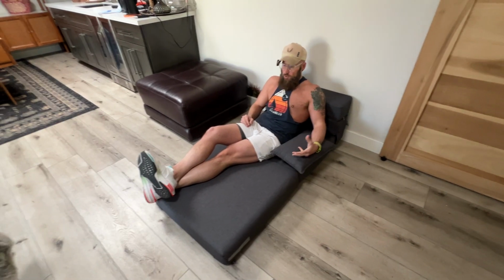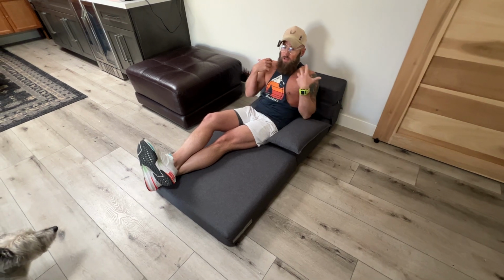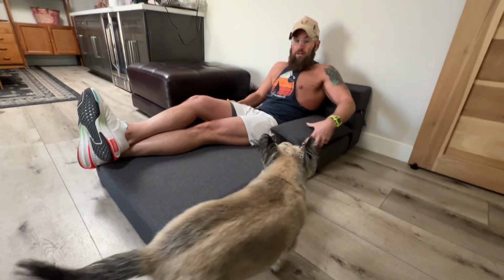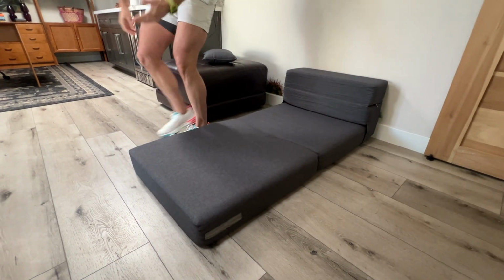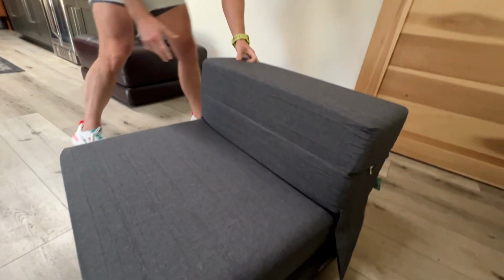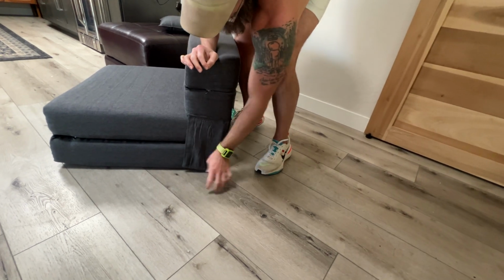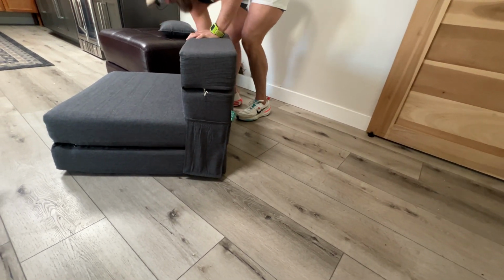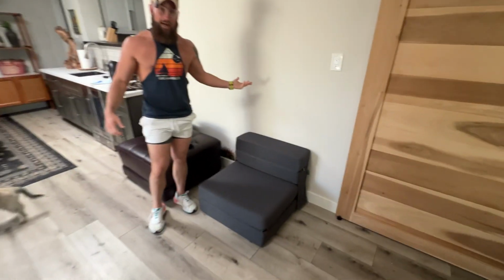My Favorite Features Of This Convertible Sofa Bed- FILUXE Convertible Folding Sofa Bed REVIEW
FILUXE Convertible Folding Sofa Bed - Sleeper Chair with Pillow, Modern Linen Fabric Floor & Futon Couch, Foldable Mattress for Living Room/Dorm/Guest Use/Home Office/Apartment, Single Size, Dark Gray

Premium Fabric & Foam: This foldable sleeper sofa features High-Density foam, is soft and uniform, rebounds quickly, and is not easily deformed. The fabric is breathable, resilient, stylish, and removable for washing.
Ergonomic Design: The sofa bed's adjustable backrest perfectly fits the body's curve, and accompanying pillows can provide better support for your waist.
Fixed Velcro & Zippers: Velcro straps on both sides of the couch secure the backrest to the seat cushion for easy access. The zipper feels smooth, solid, durable, and will not break after a long time.
Free Assembly & Easy Conversion: This foldable sofa is lazy seating, and does not require assembly, pull it out and use it. It is easy to fold, store, and carry and can be converted into a lounge and mattress to meet your needs for working, reading, relaxing, and any other occasion.
Versatile & Practical: This multi-functional couch can be easily converted into a storage space, making it very space-saving. It is ideal for studios, loft apartments, dorm rooms, RVs, and other places with limited space.